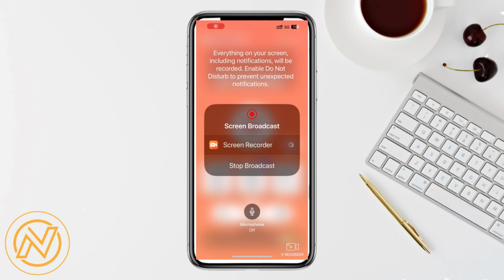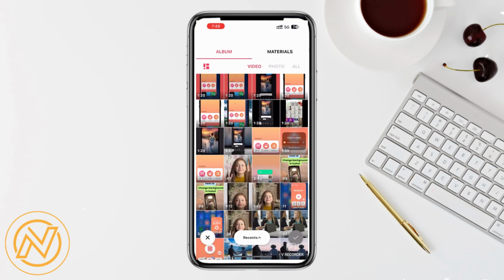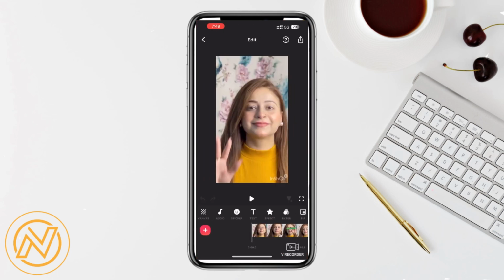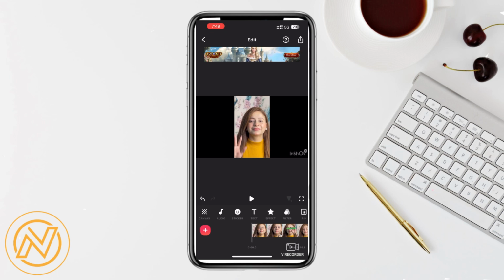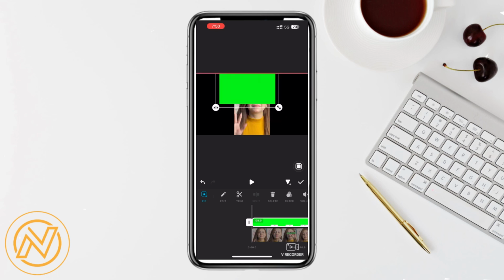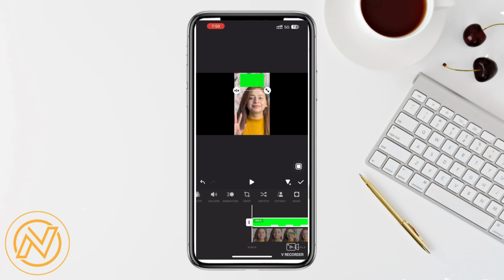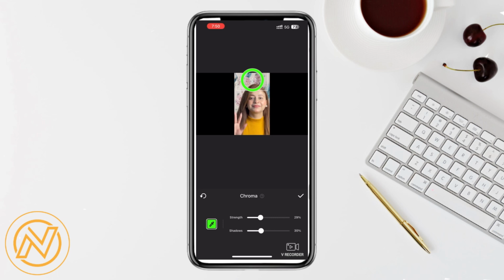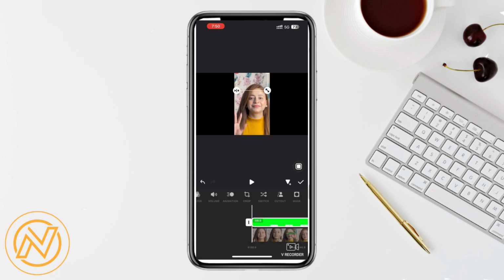How to remove green screen in 3 simple steps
How to remove the green screen
Download the InShot app from App Store or google play store.

Go to InShot app
Tap on the video
Select the video from the gallery
Tap on to PIP
Select the green screen video from the gallery
Tap on the cutout
Go to chrome
Select the strength and shadow
And click on the tick on the right
And save it
That’s it you have successfully removed the green screen